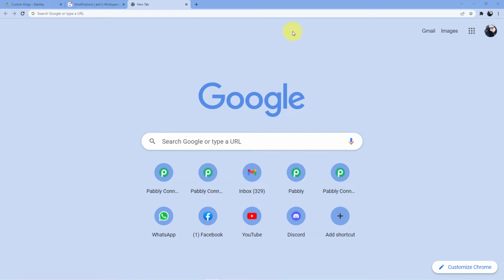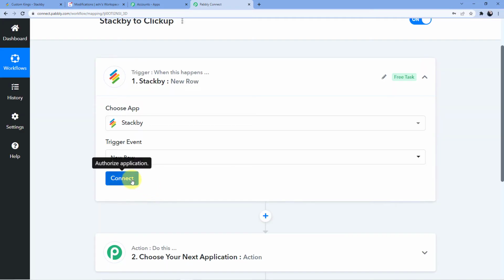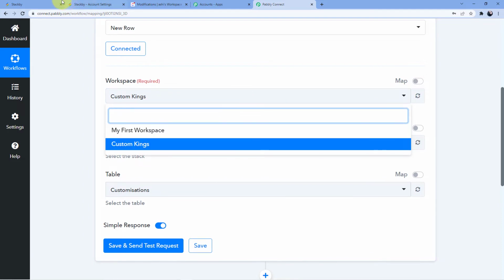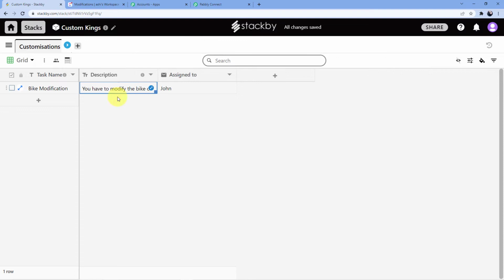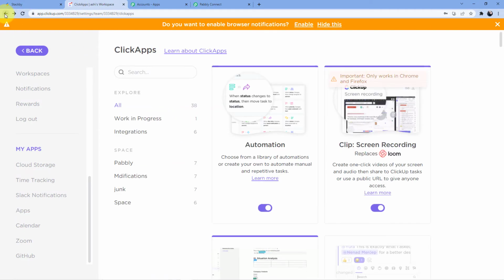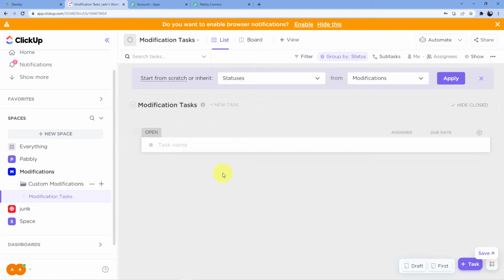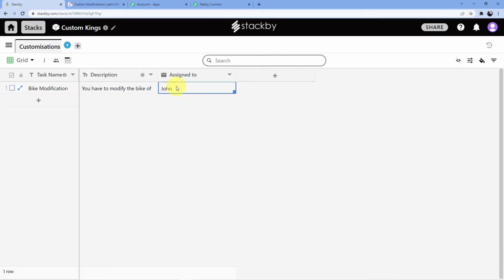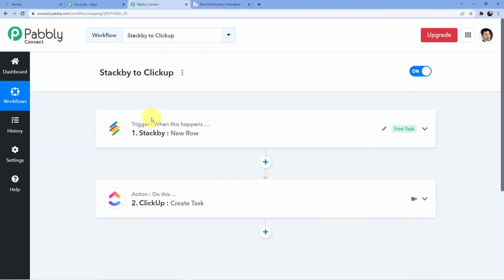Stackby ClickUp Integration - How to Send Stackby Data to Create ClickUp Tasks Automatically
In this video, we will learn Stackby to ClickUp
 integration, where you can learn Stackby ClickUp Integration - How to Send Stackby Data to Create ClickUp Tasks Automatically with the help of Pabbly Connect.